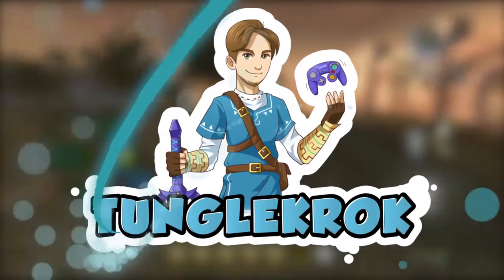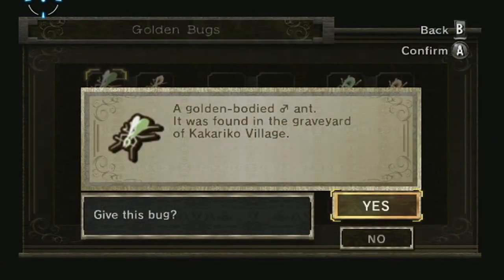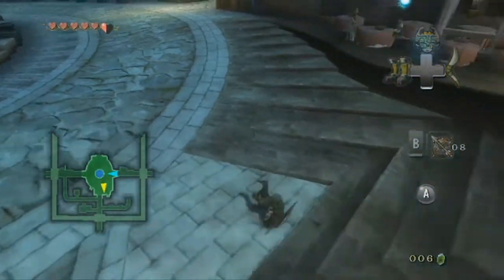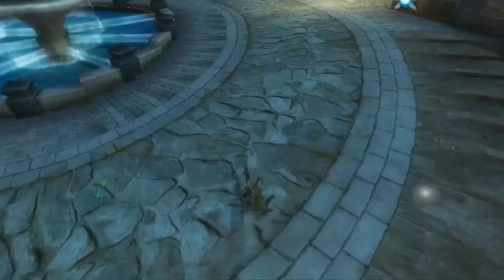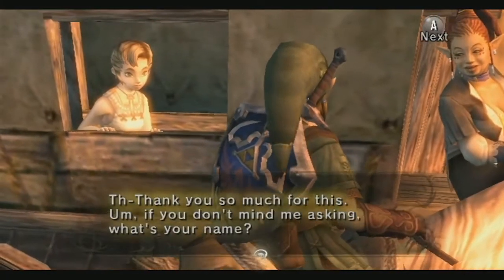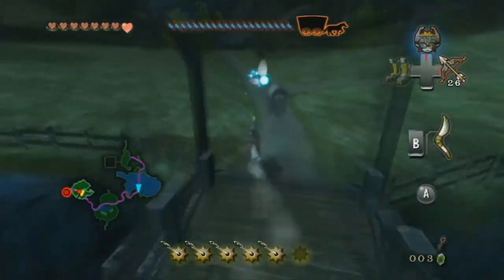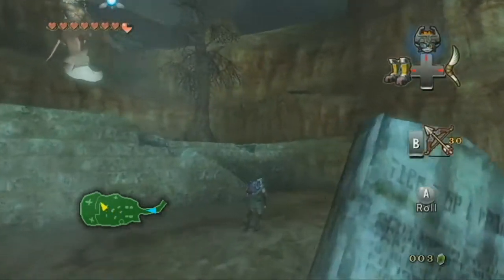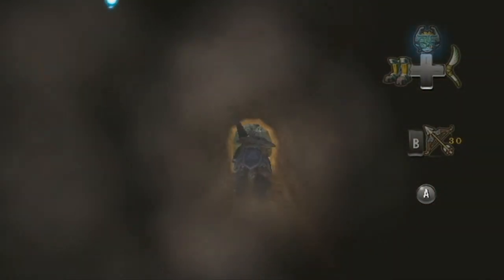Let's Play The Legend of Zelda: Twilight Princess Part 23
Let's Play The Legend of Zelda: Twilight Princess Part 23 is up!

Let's Play The Legend of Zelda: Twilight Princess Part 23 features how to get the heart piece from Charlo, donating bugs to Agitha, how to get the male & female ladybug, how to escort Telma, Ilia, and the Zora Child, how to get the Zora Armor, and how to get the water bombs! Let's Play The Legend of Zelda: Twilight Princess will be a 100% Let's Play meaning it will be completed 100% with all bosses, all cutscenes, all heart pieces, all bugs, all howling stones, all hidden skills, all items, and the ending.

Each full episode I'll be fitting as much content in as possible while trying to maintain 20-30 minute episodes! I'll try to release new episodes of Let's Play The Legend of Zelda: Twilight Princess every day at 3pm EST! Let's Play The Legend of Zelda: Twilight Princess was recorded live before an online audience

Let's Play The Legend of Zelda: Twilight Princess Part 24:
► * COMING SOON *

This is not a blind Let's Play/Longplay/Gameplay/Walkthrough/Playthrough. I'll be showing any easter eggs that I come across during my playthrough. I'm playing The Legend of Zelda: Twilight Princess on my Wii U through Wii mode!

When I'm finished of Let's Play The Legend of Zelda: Twilight Princess I'll be releasing some guides as highlights. These will include All Bugs, All Heart Pieces, All Hidden Skills, and more! If you have a suggestion just let me know :)

INFORMATION:

▪ TITLE: The Legend of Zelda: Twilight Princess
▪ DEVELOPER: Nintendo EAD
▪ PUBLISHER: Nintendo
▪ SYSTEM: Gamecube, Wii
▪ GENRE: Action-Adventure
▪ RELEASE: 11/19/2006
▪ Metascore: 90%
▪ TUNGLEKROK'S RATING: 9/10

The Legend of Zelda: Twilight Princess has a great OST! Sometimes I just can't help but listen to the soundtrack. Some of my favorite songs are Malo Mart's Theme, Hidden Village Theme, and Ordon Village Theme! I'd suggest searching for covers and orchestrated versions of the soundtrack as well!

I've been watching Chuggaaconroy, NintendoCapriSun, and MasaeAnela for a while now and they continue to be my Let's Play inspirations. If you enjoy watching Let's Play videos like mine and don't know them then check them out!

Commented gameplay of Tunglekrok (2015)